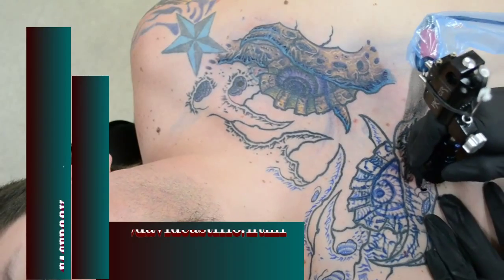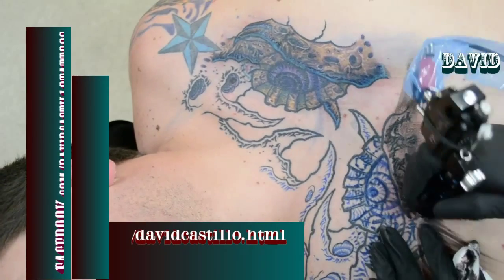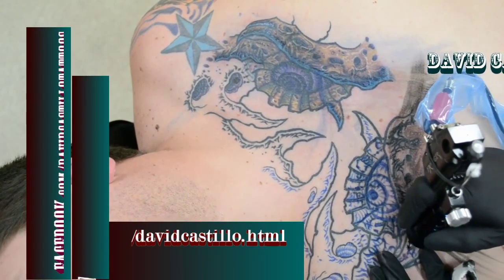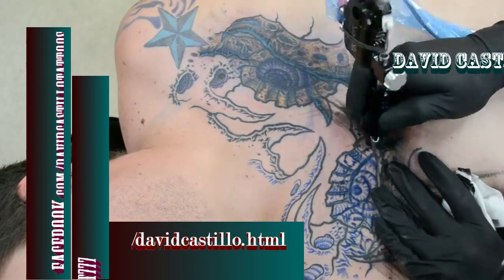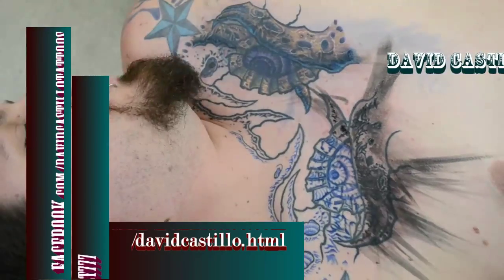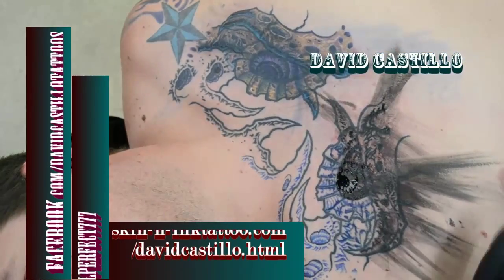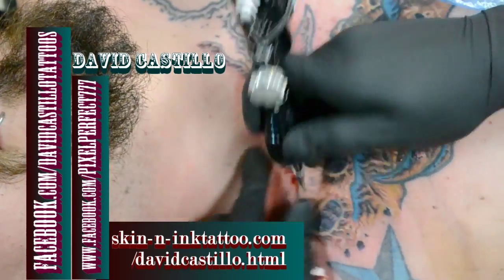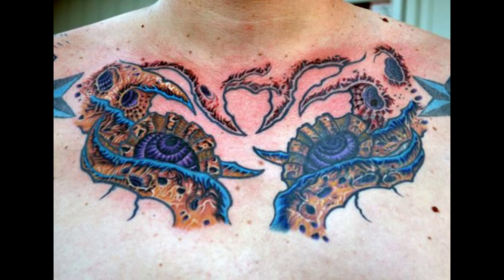Bio Coverup Tattoo By David Castillo (Part 2)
Please support a fellow artist if any videos have helped you by the following:
3.  Like my artist page on Facebook please

Real-Time Videos for the Color Portrait of Jesus, Black and Grey Train and this film will be for sale soon